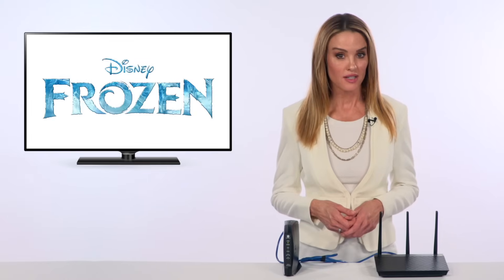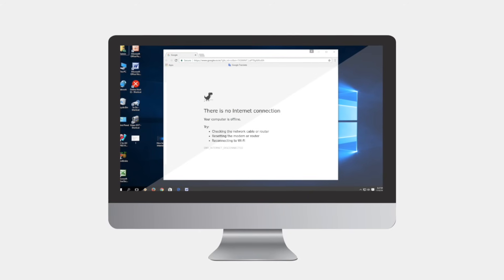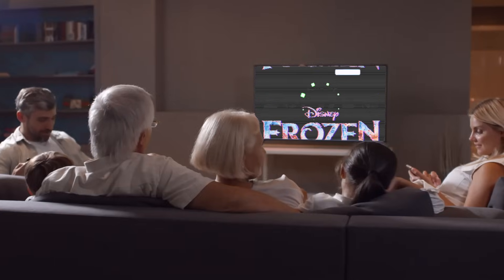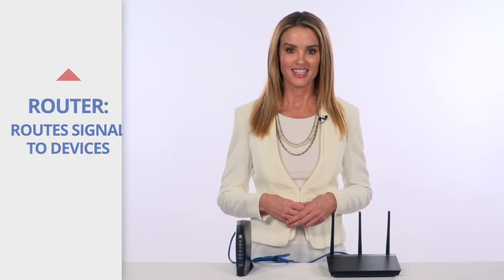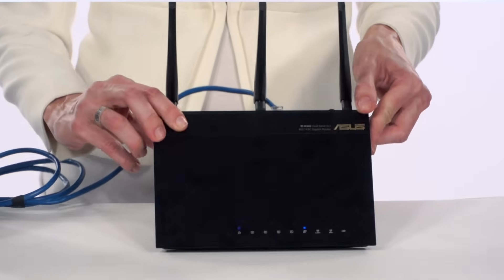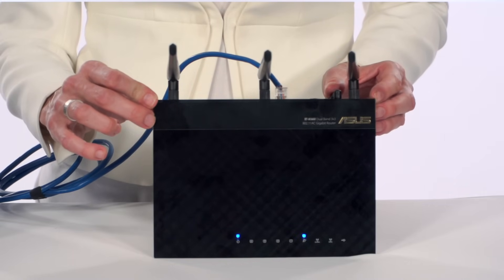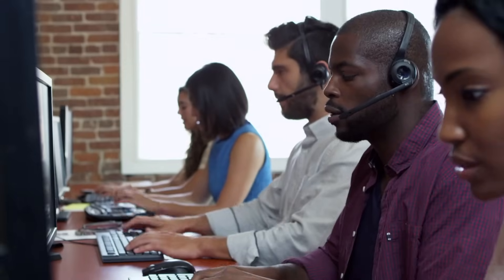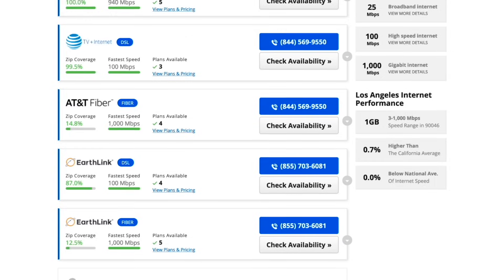How to Troubleshoot Home WiFi and Router Issues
Is your WiFi not working? Has it slowed down, or has the network disappeared entirely? Having trouble connecting your devices to WiFi? BroadbandNow can help. We offer one simple trick that can help get your WiFi working again 99% of the time. Check out this easy video fix.